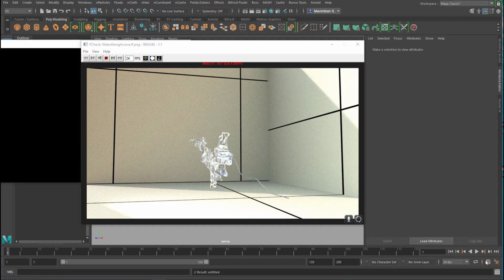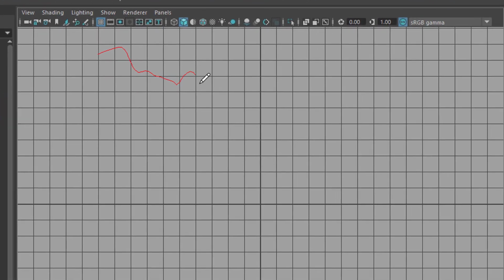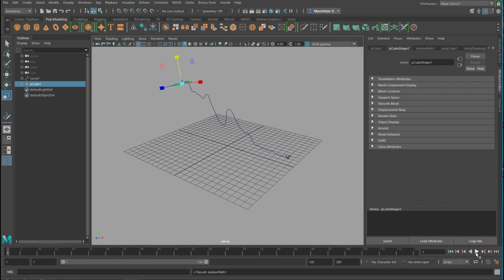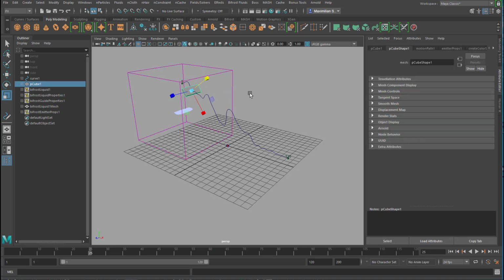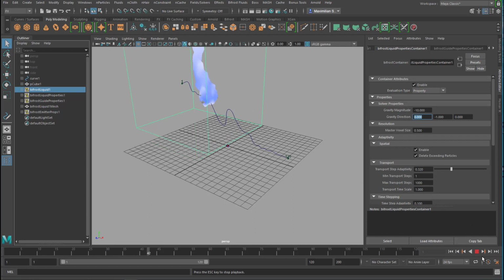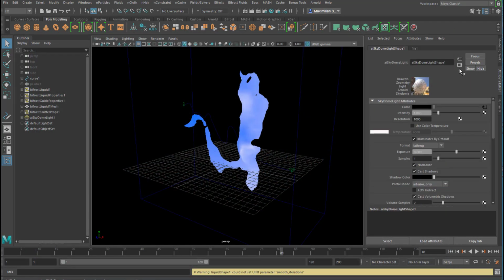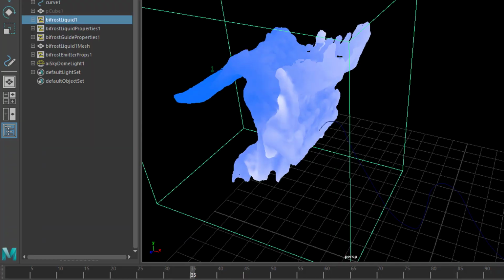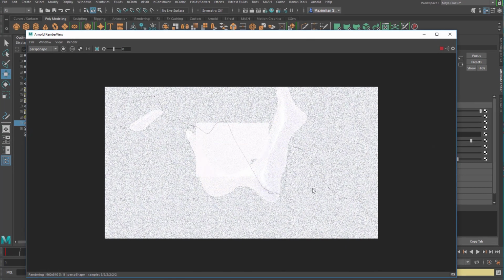Maya: Water Along a Curve [Bifröst]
Can we animate a flow of water along a curve? Yes, with a little trick.